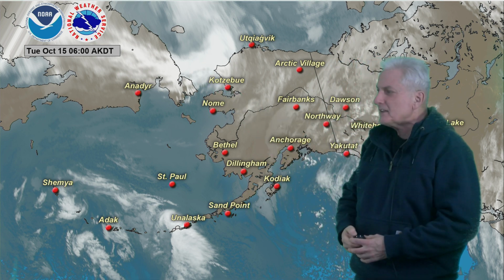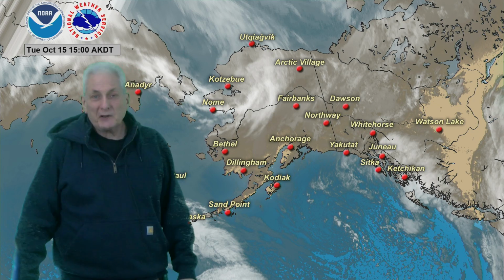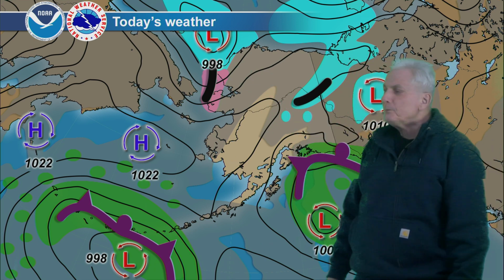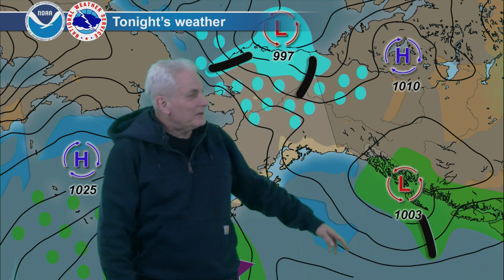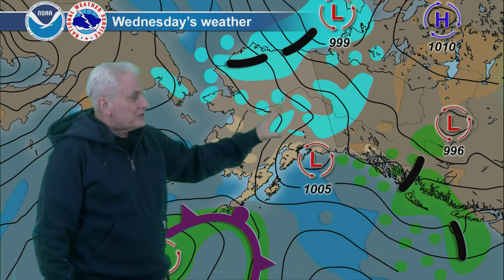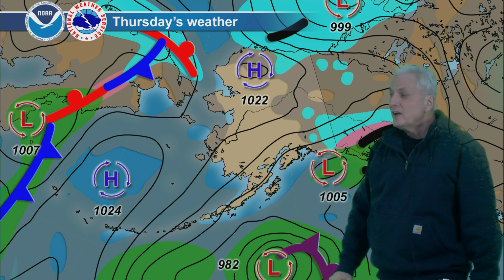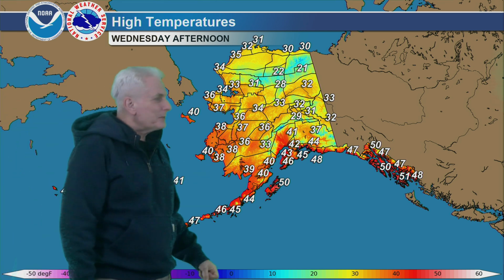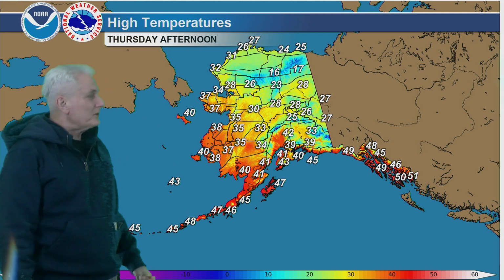October 15, 2024 - Alaska Weather